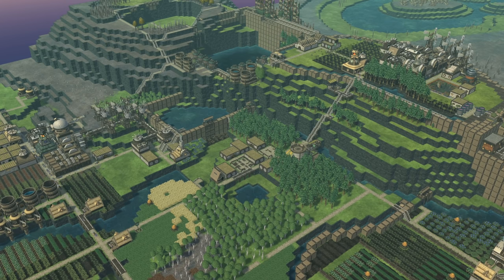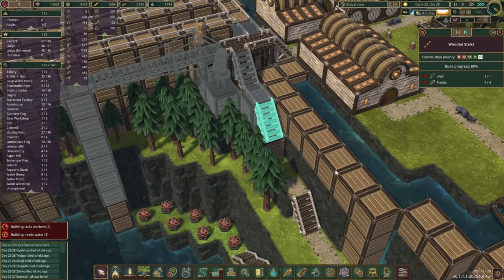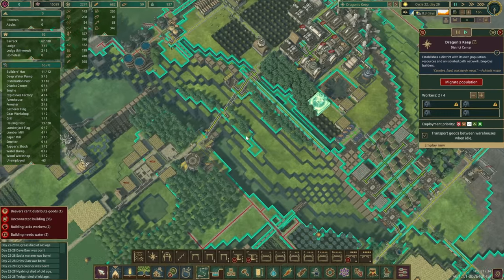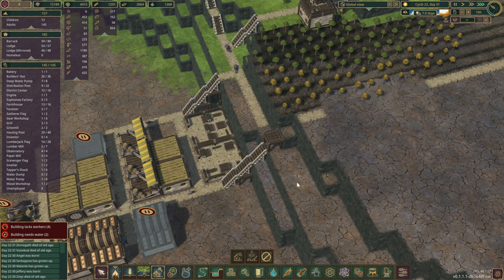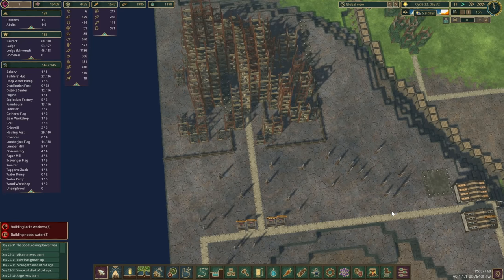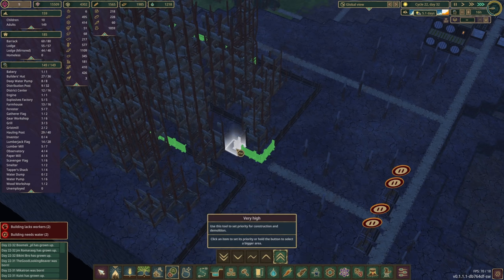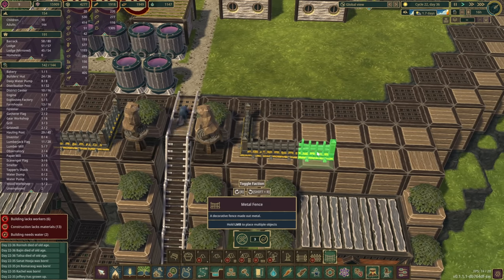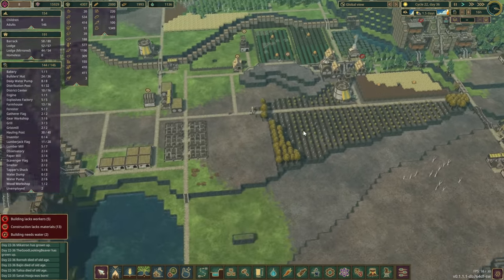TIMBERBORN | Start of Ancient Monastery Project | E19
Timberborn - In this episode the beavers start clearing out an area where they believe hides an ancient monastery.

UnifiedFactions
DraggableUtils
EmploymentPriority
ExtendedArchitecture